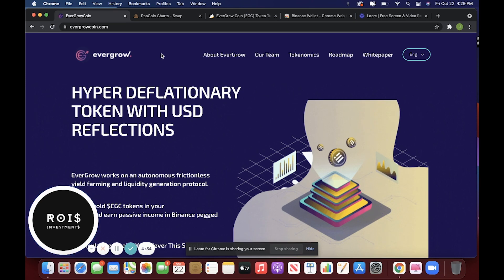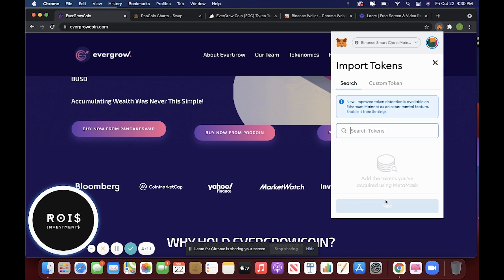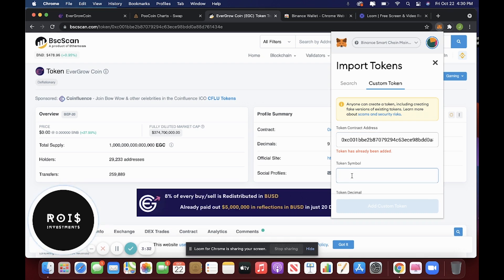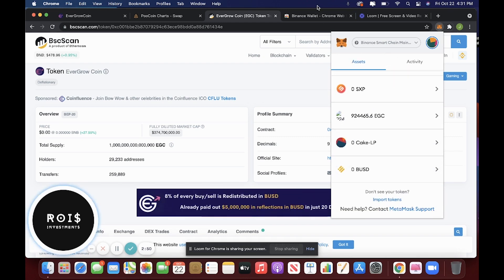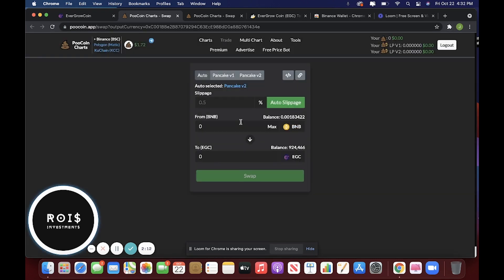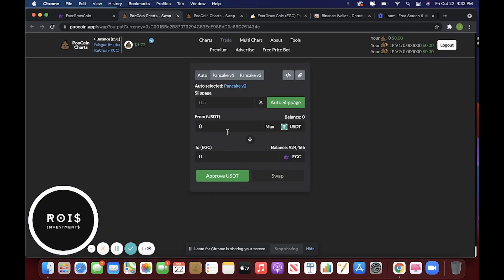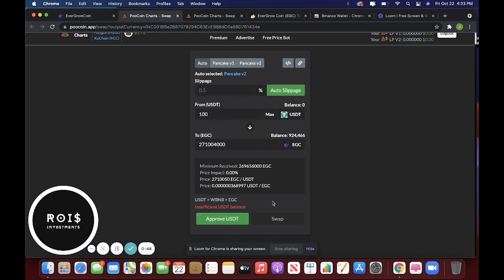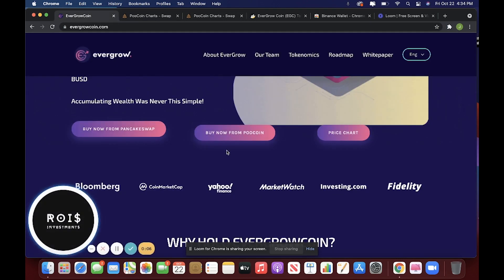Tutorial: How to buy Evergrow Coin (EGC)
This is a tutorial video on how to buy the Evergrow Coin (EGC), and have it imported to the MetaMask wallet.
Step 1 - Go to Evergrowcoin.com

Step 2 - Import the EGC token address into your wallet on the Binance Smart Chain Mainnet.

- Link to EGC Token address and info...

or

Step 4 - Connect Wallet to exchange (will automatically connect your wallet using the Binance Smart Chain Mainnet).

Step 5 - Purchase EGC

Step 6 - HODL
TokenEconomics:
3% of all volume goes to a wallet that has an auto feature, where it makes small buys and has a moonshot feature where it'll make one big buy. And the team that controls the moonshot feature is NOT allowed to trade on that day so they can't manipulate it or take advantage of the moonshot feature. So all volume, whenever you see a massive whale sell, are contributing 3% to these three features.
1. Raises price
2. Pumps the price for everyone
3. Sends it to the burn wallet which decreases supply and it increases your reflections/rewards.
As time goes on, and more people become holders of the coin and are buying/selling it, that helps the volume go up which leads to a burn in tokens.

The team is in charge of this, so depending on how quickly people buy it and the amount of people buying/selling it. The closer we are to having the team burn more EGC tokens, benefiting both the profits made from the rise in token price as well as increasing the amount of BUSD you make from the reflections.

So yes, it is possible for the circulating supply to get to 1 trillion,  but it will take some time though. Just HODL, and you will continue to see more and more passive income as well as your EGC holdings price go up!
To check your rewards from holding EGC, go to this address and connect your wallet...
Tutorial Video on how to add Binance Smart Chain Mainnet to MetaMask:
Good luck!